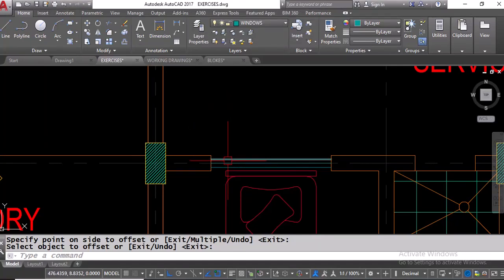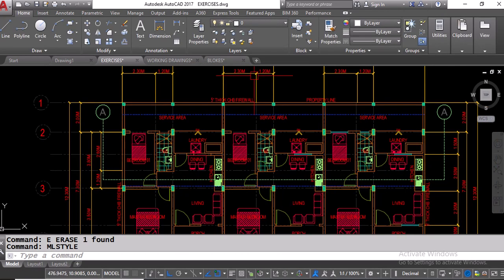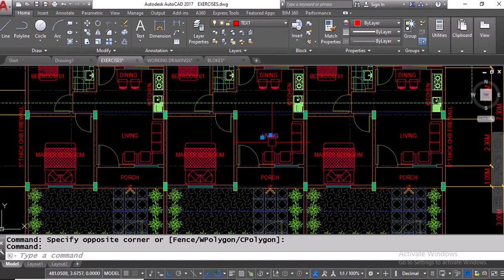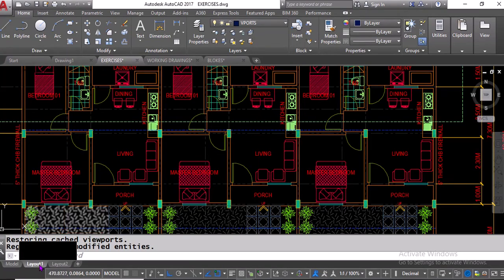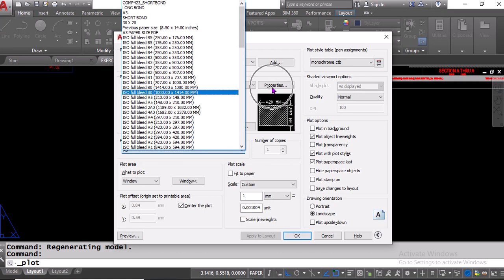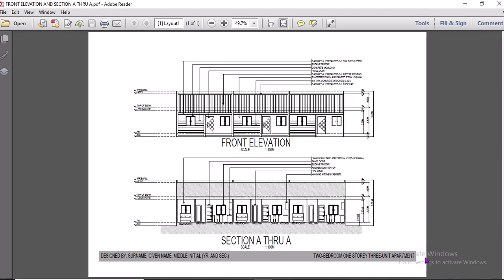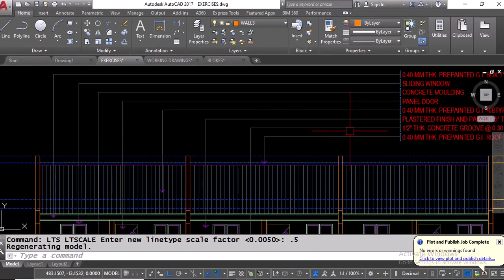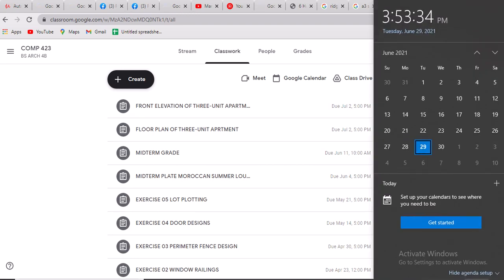Front Elev And Section 1